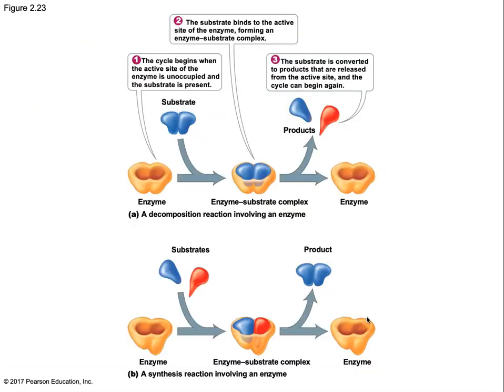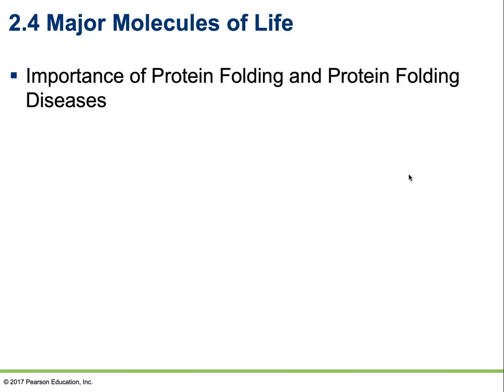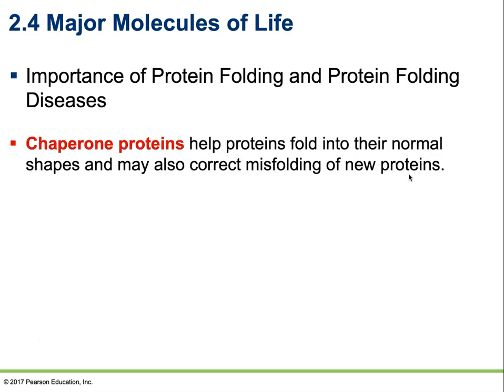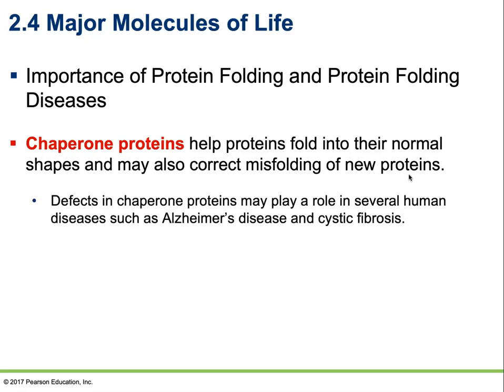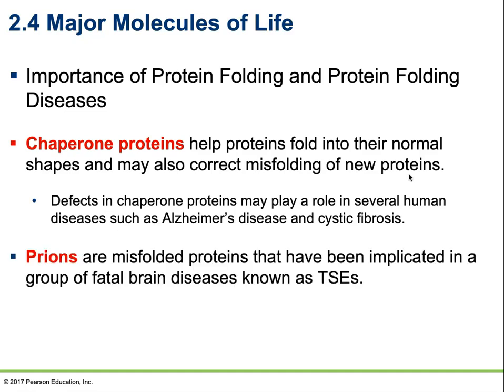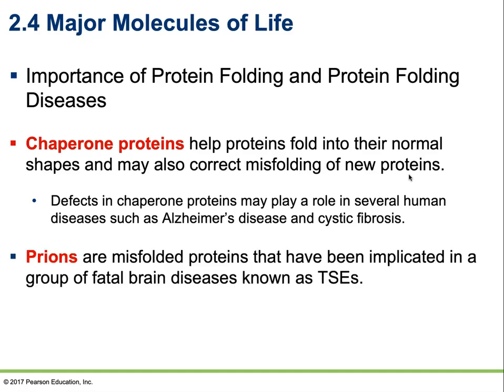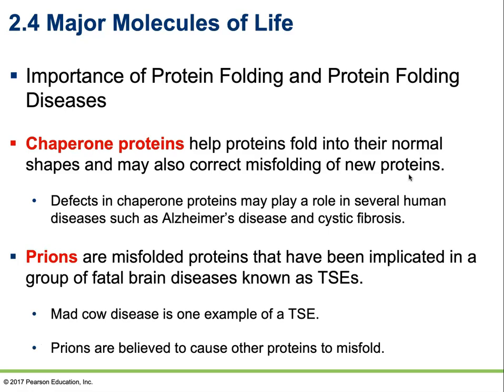2.4 Major Molecules of Life: Proteins Part 2